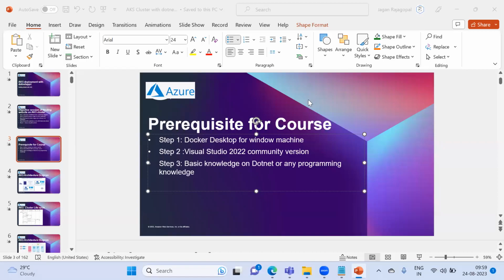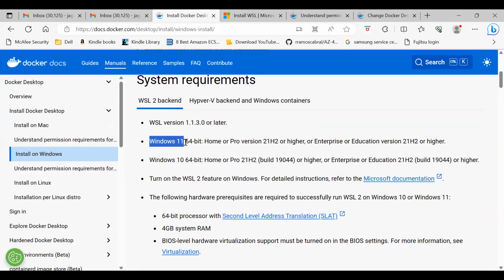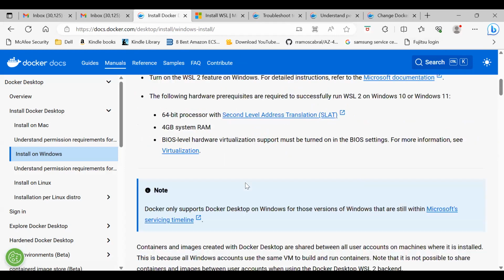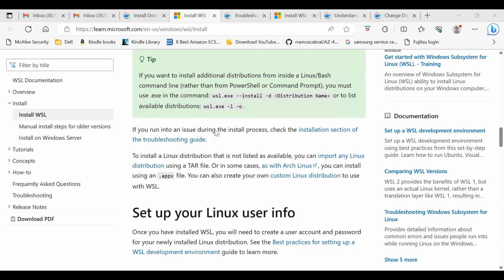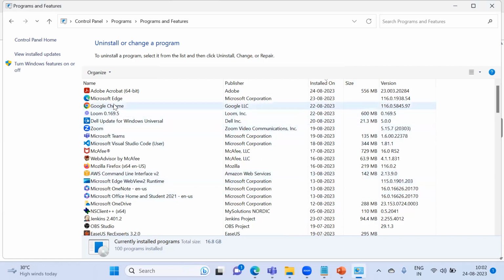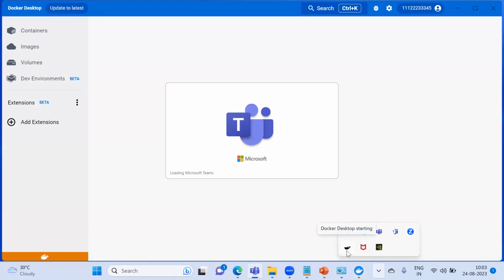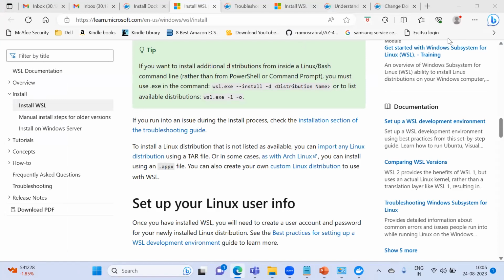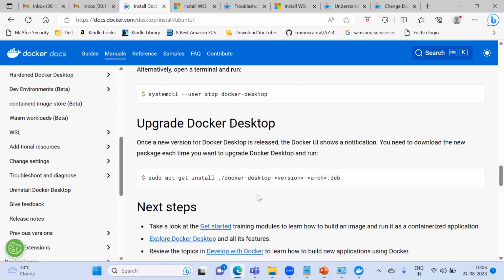Prerequisite of AKS cluster course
Prerequisite of AKS cluster of this course

Docker desktop , visual studio code , Azure cli , visual studio 2022 community version